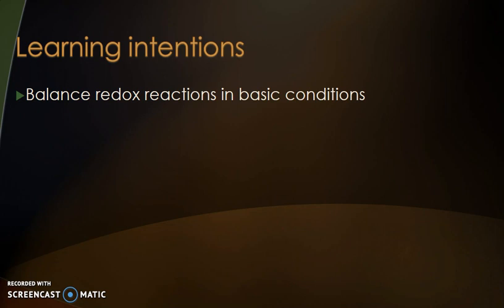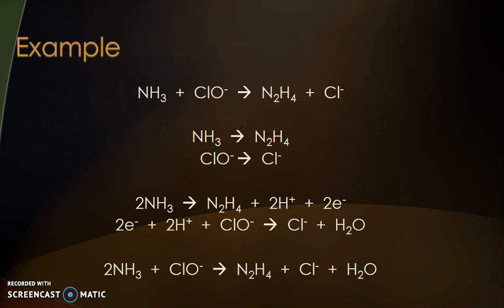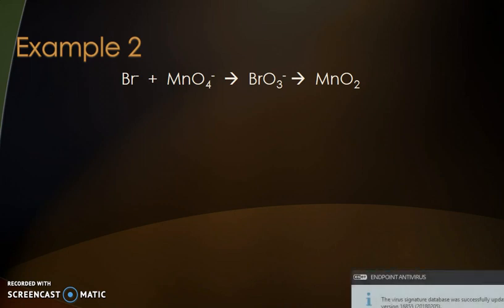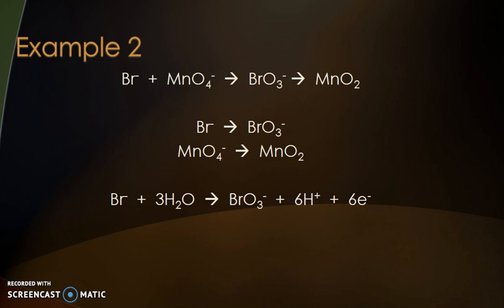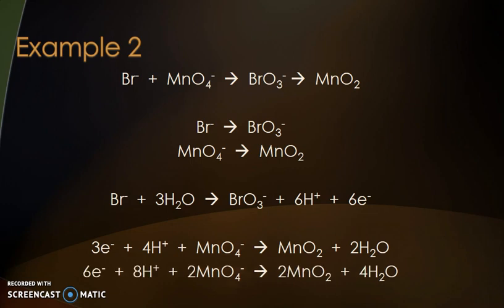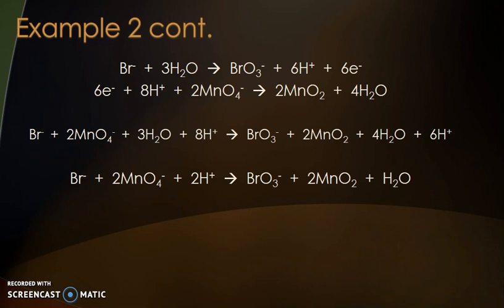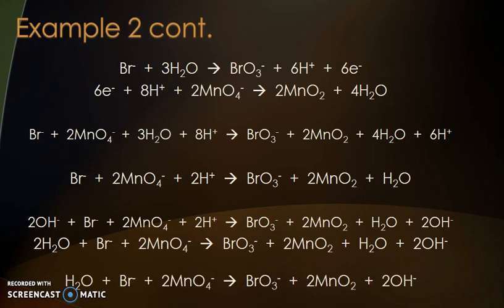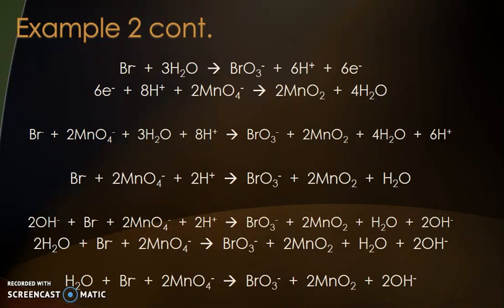Balancing redox in basic conditions